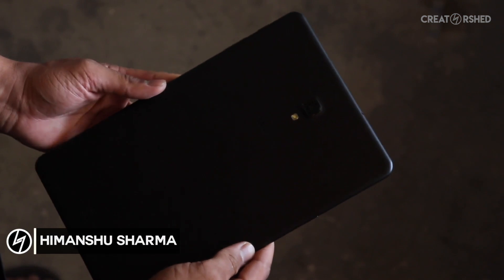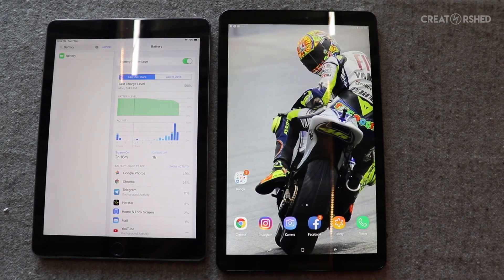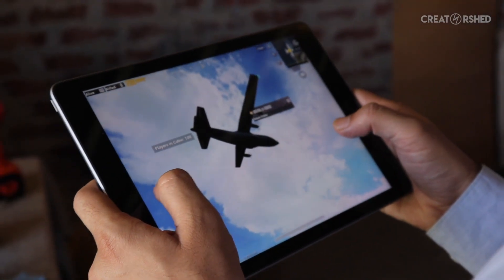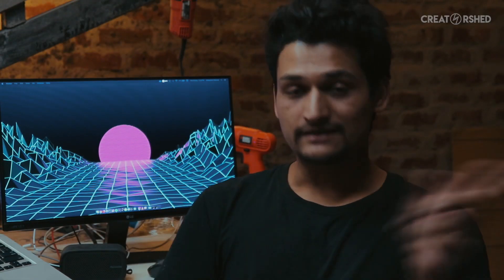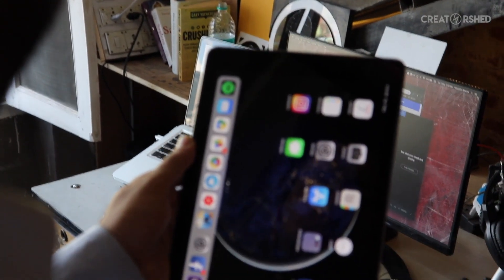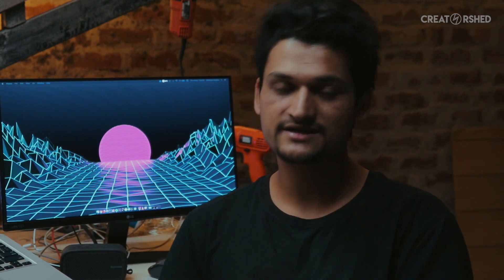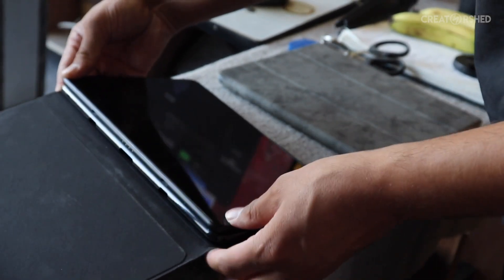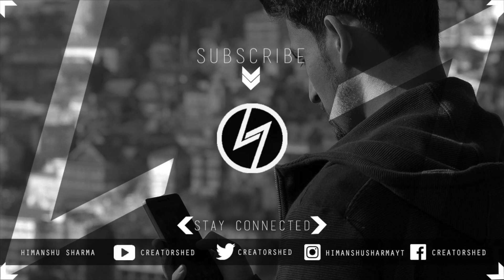iPad 2018 or bananas 😜 Samsung Tab A 10.5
Samsung Tab A

Hey! This video is all about comparison between iPad2018 &